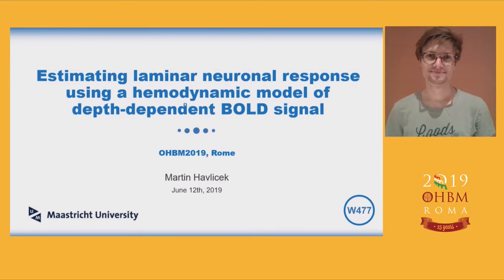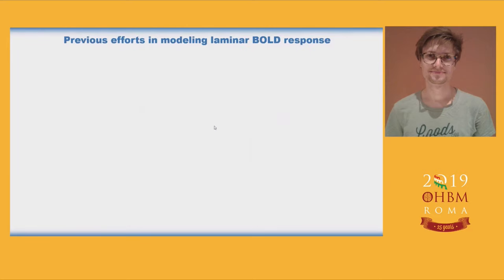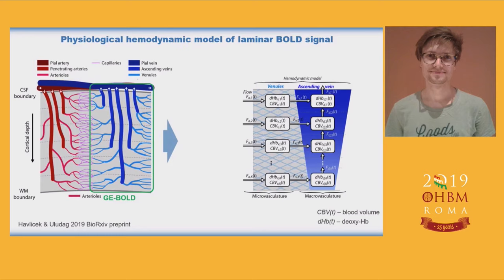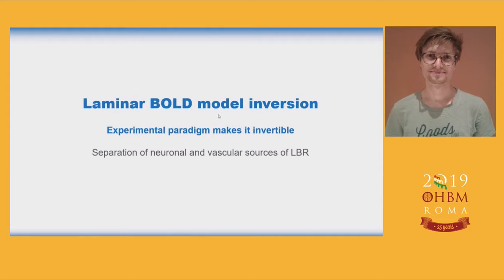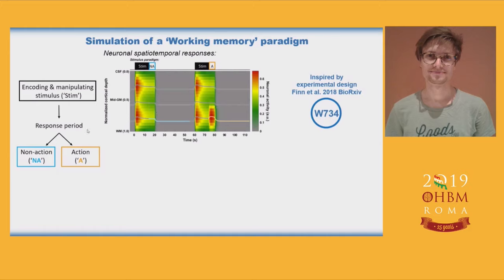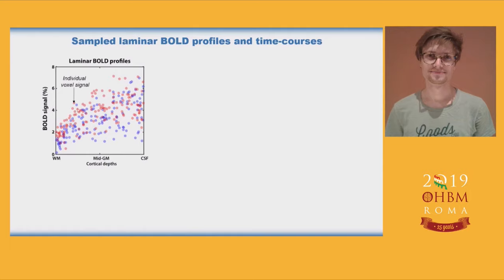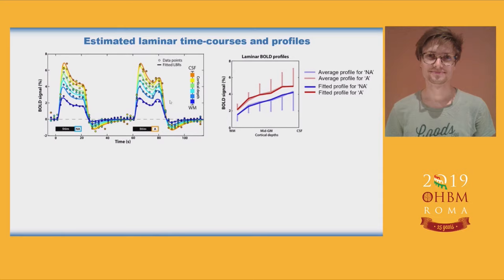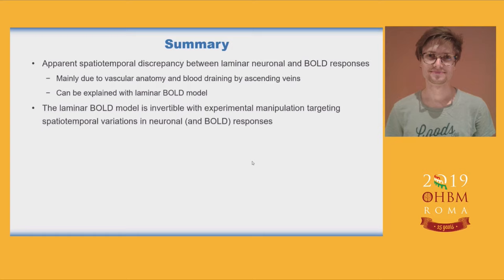Martin Havlicek: Estimating laminar neuronal response using a hemodynamic model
This is a scientific talk delivered at OHBM 2019 in Rome.